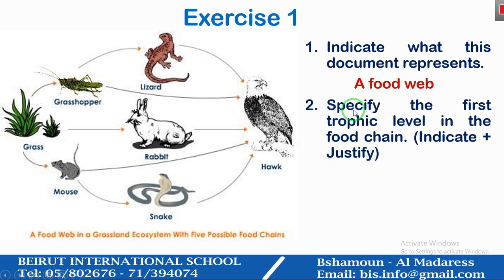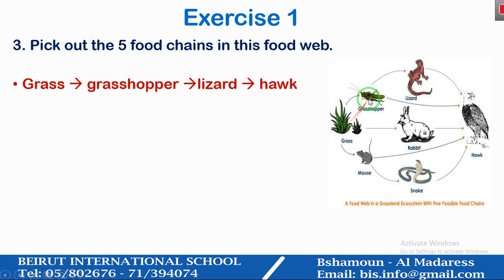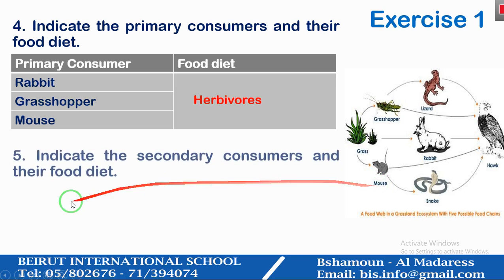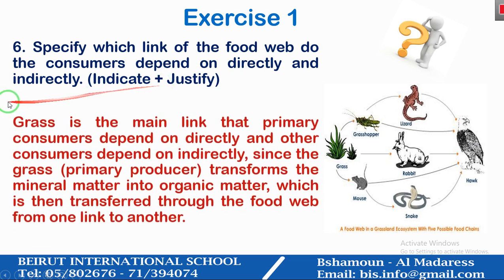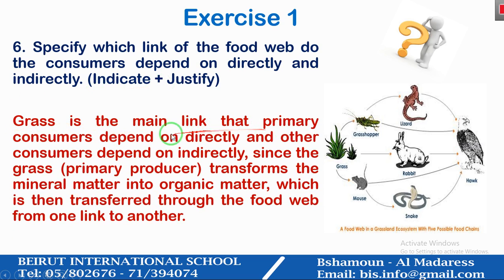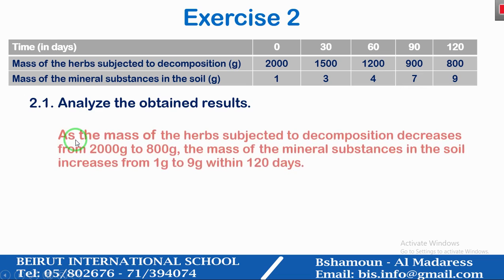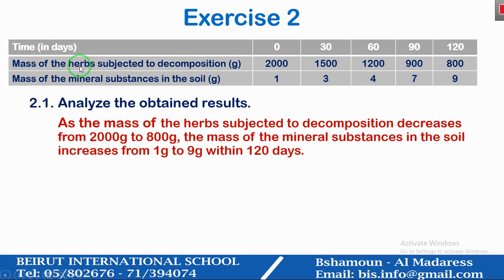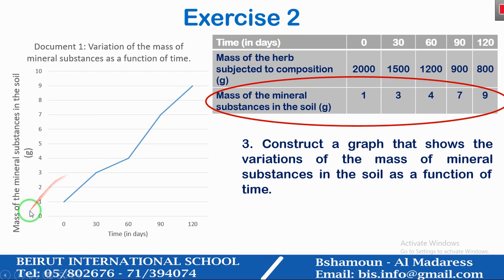Beirut International School G7 - Biology - video 5 Chapter 7 extra exercises